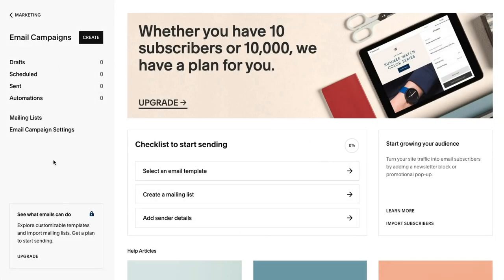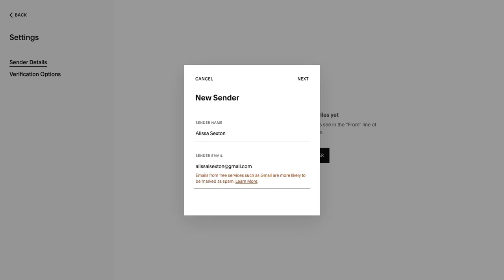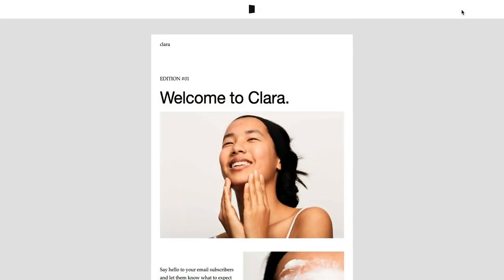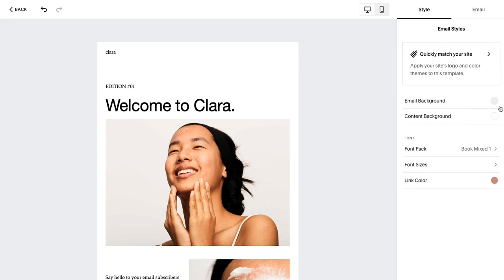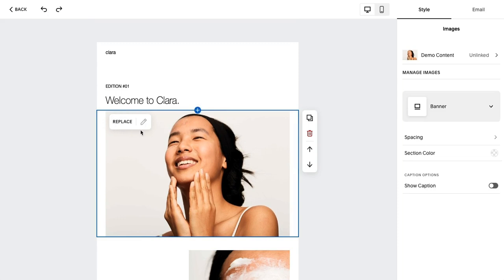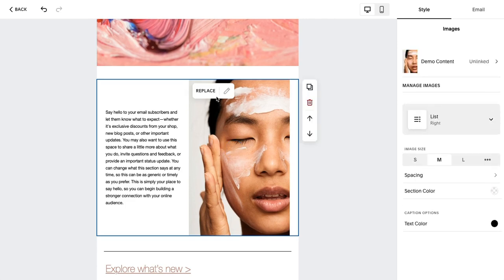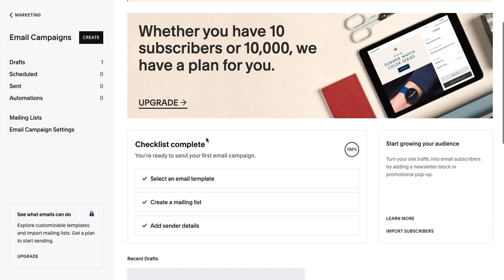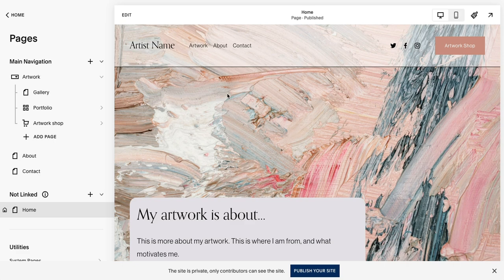Getting started with Squarespace Campaigns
A quick overview of Squarespace email campaign service, which goes wonderfully with your Squarespace artist website!